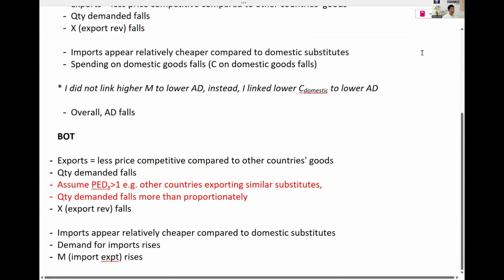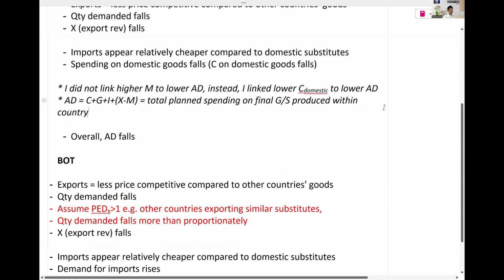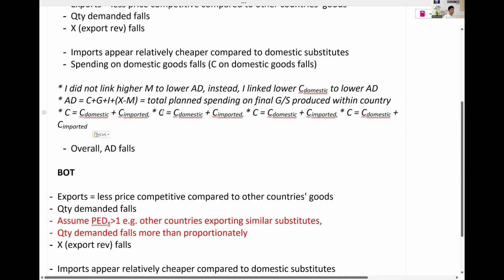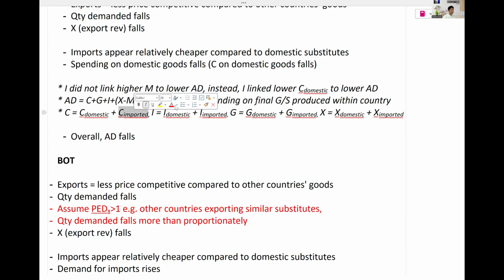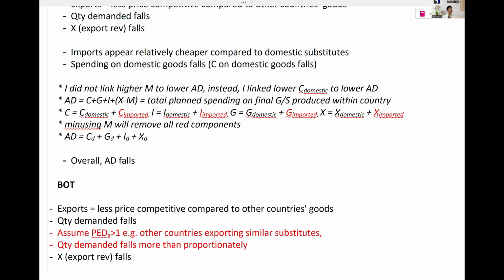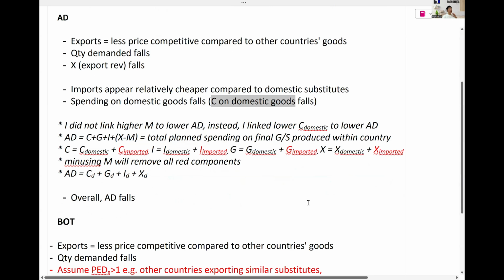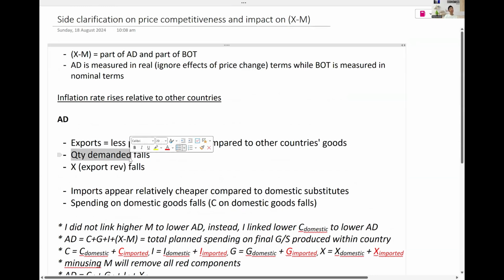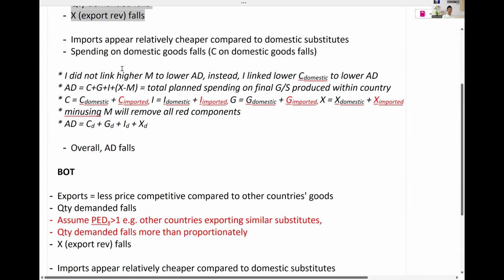JC Economics Tuition - Impact of Change in Relative Inflation Rates on BOT and AD - Part 3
Economics Tuition - Impact of Change in Relative Inflation Rates on BOT and AD